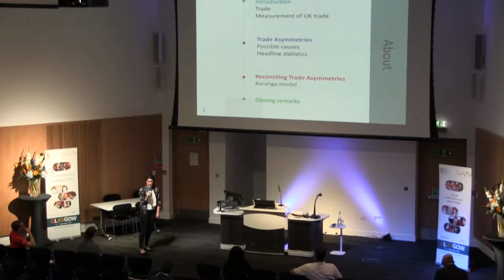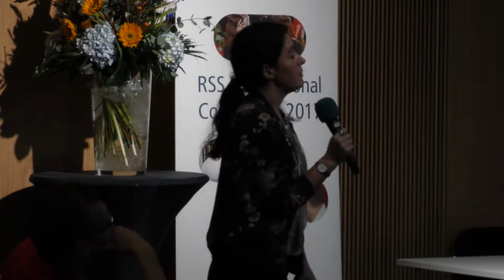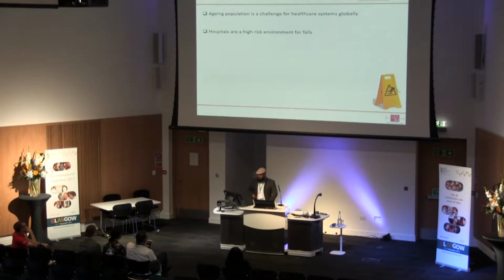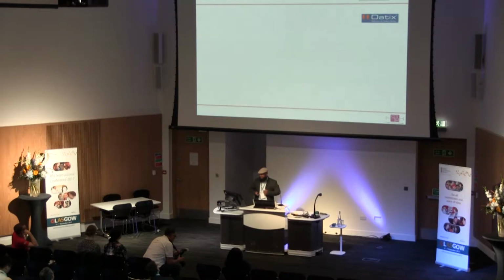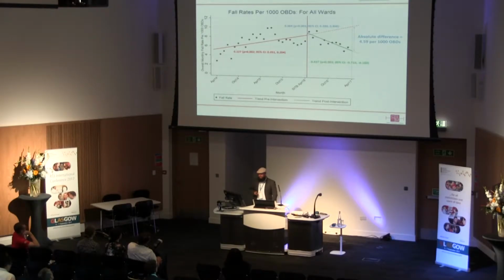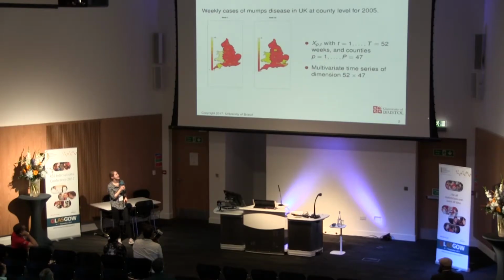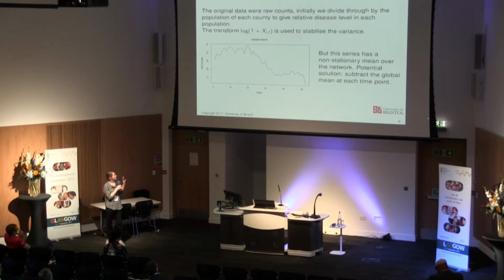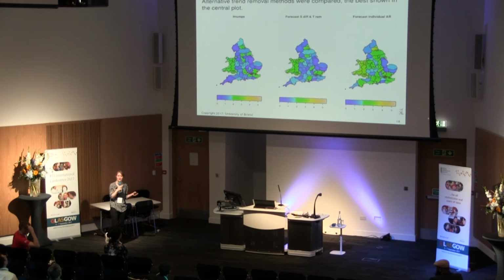Prize winners: Young Statisticians Meeting 2017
Asymmetries in UK Trade Flows
Katie O'Farrell - Office for National Statistics

Do nursing stations within bays of hospital wards reduce the rate of inpatient falls? – An interrupted time series analysis
Usama Ali - University of Oxford

Analysis of Network Time Series
Kathryn Leeming - University of Bristol, United Kingdom